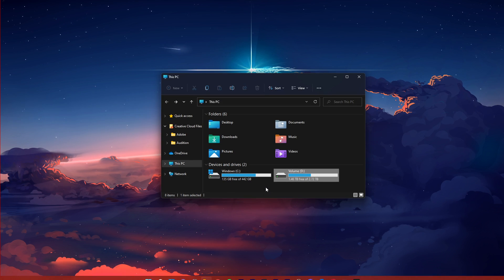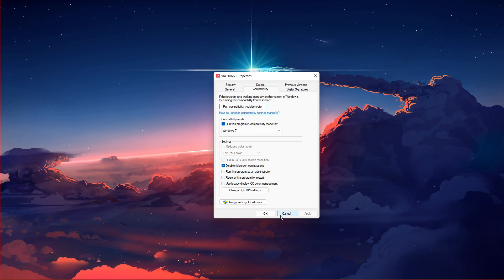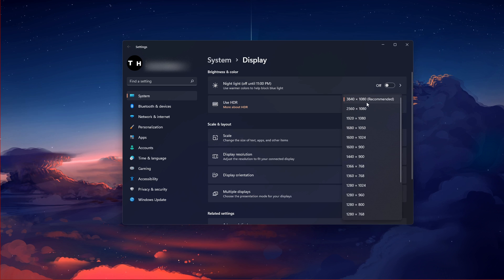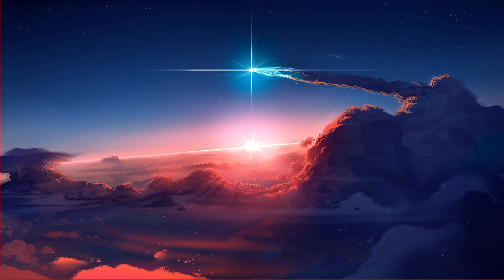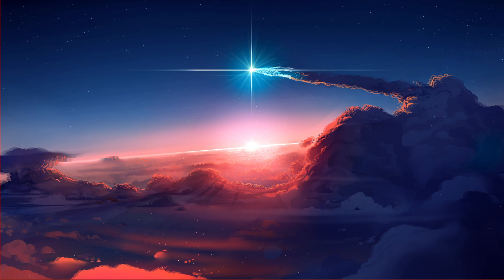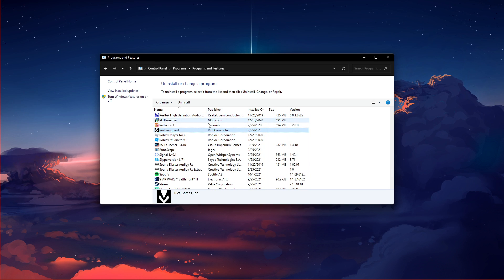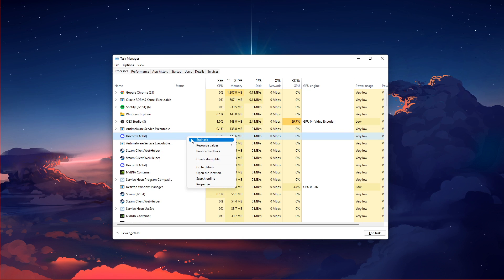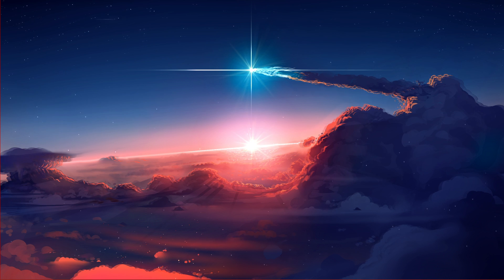Valorant - How To Fix Crash on Startup on Windows 11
A short tutorial on how to prevent Valorant from crashing on startup on Windows 11.